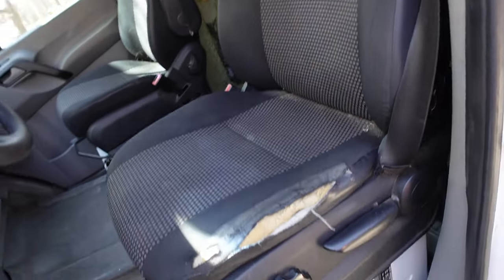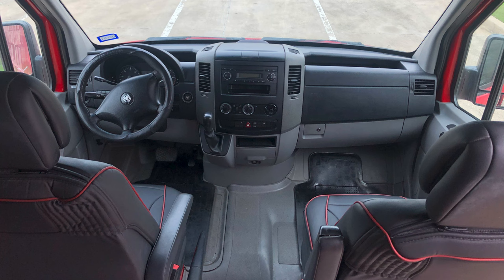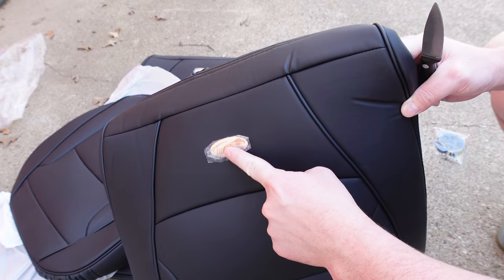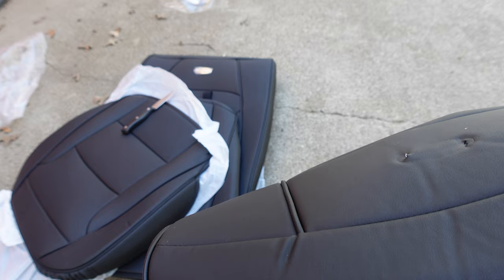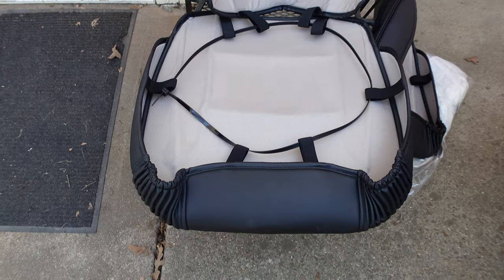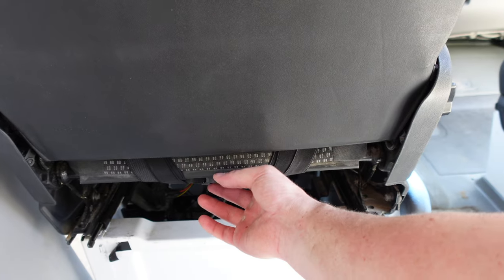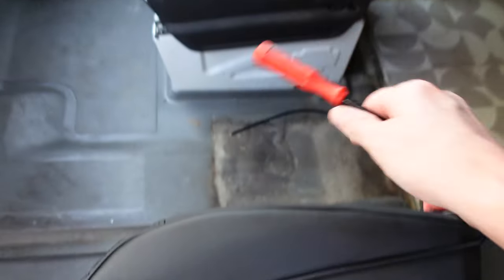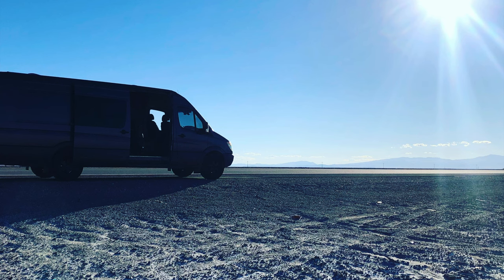Sprinter Van Seat Covers. Best Seat Covers For A Sprinter Van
How to Install seat covers on your sprinter. Find the best seat covers for your sprinter van. Make your sprinter van more comfortable with these leather memory foam seat covers. Make those long van life trips easier and more relaxing. In this video I show you tips and tricks on how to install these seat covers. repair and maintain old seats and update the look of your sprinter.